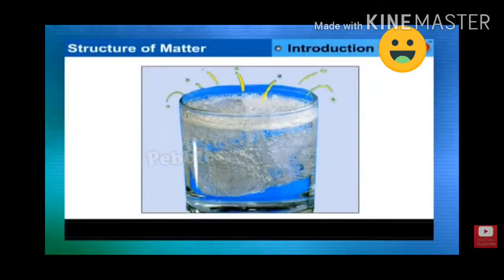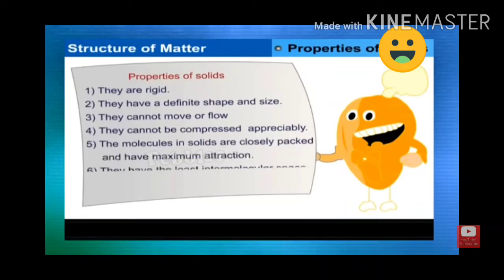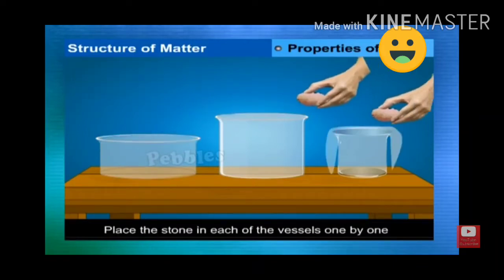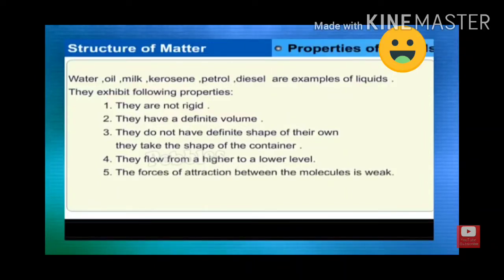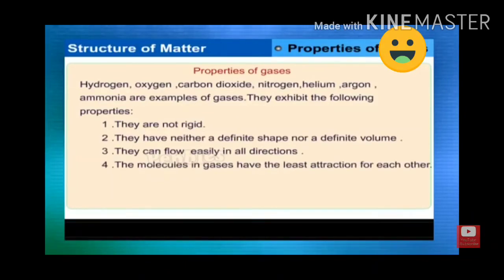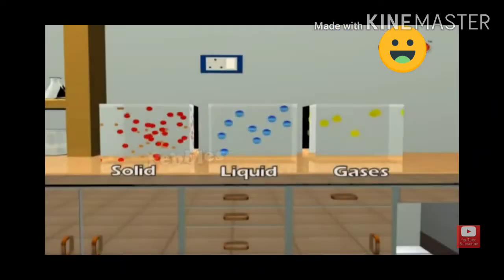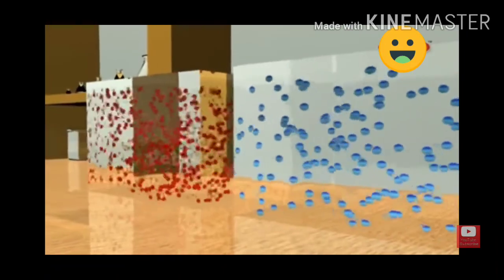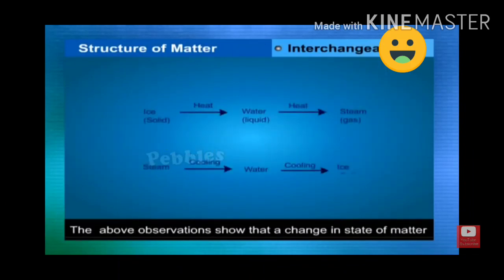ICSE SELINA PHYSICS CLASS 6||TOPIC:-MATTER ||SCIENCE BUZZ